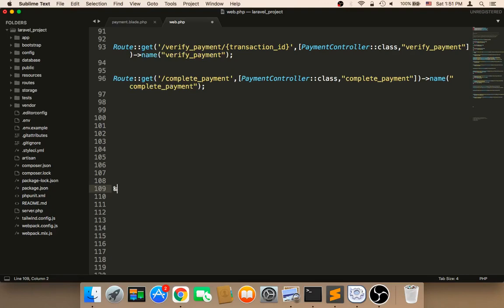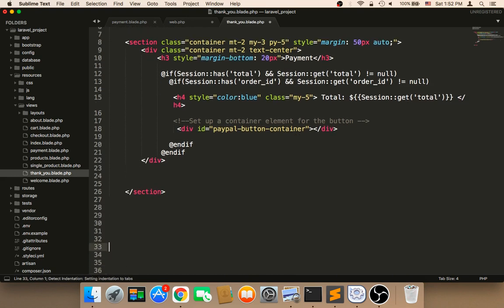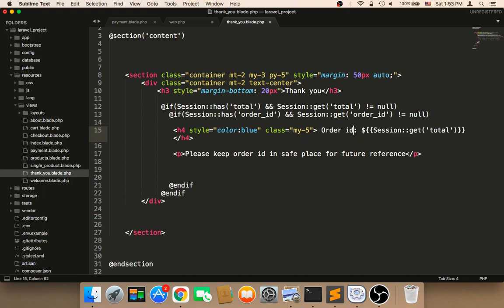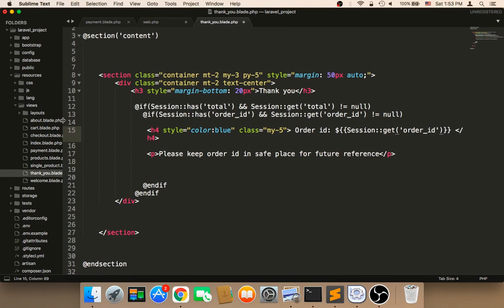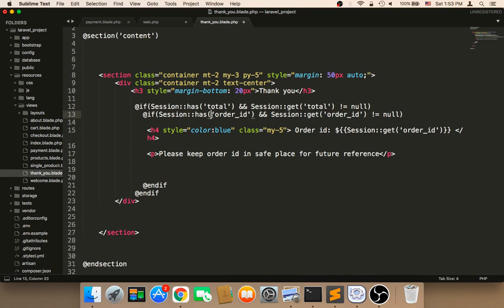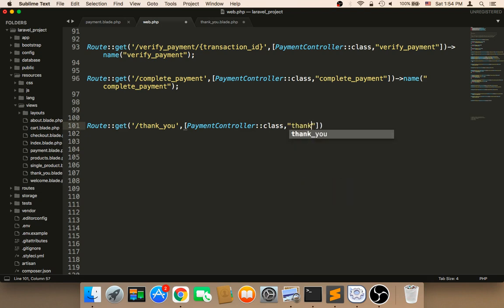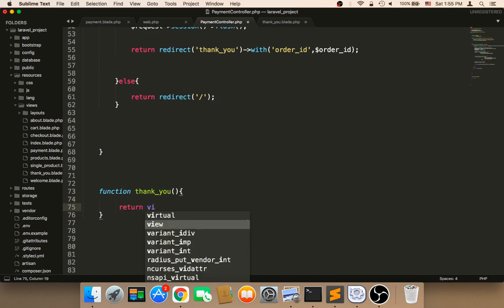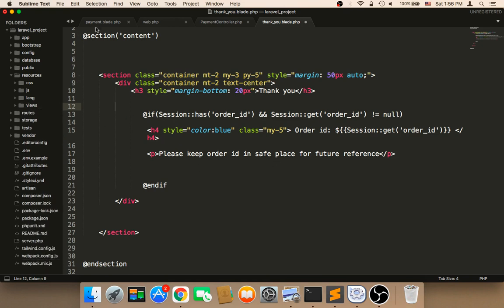Create Laravel Fast Food E-commerce Website - Part 53